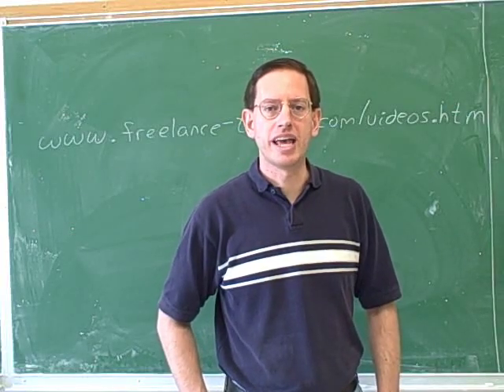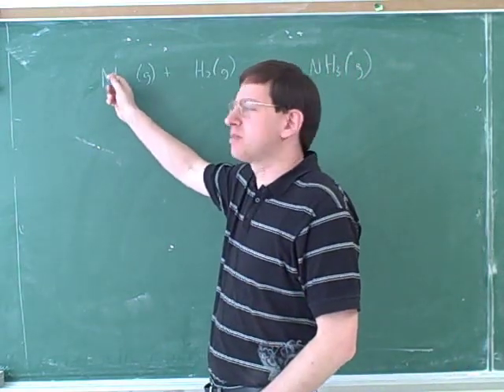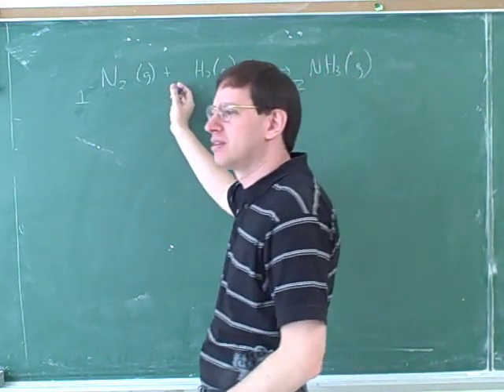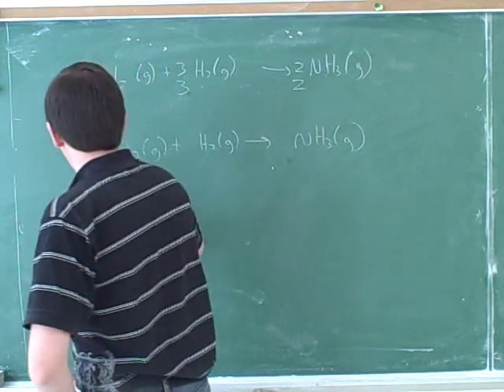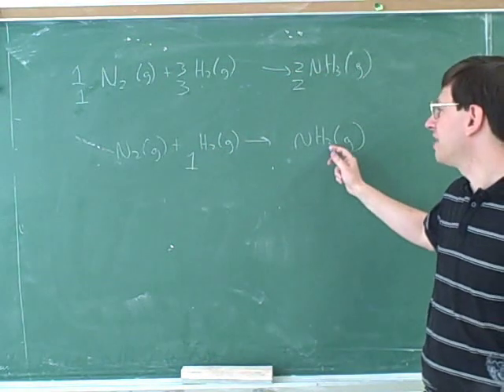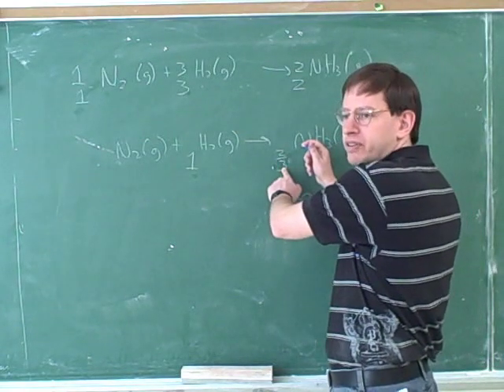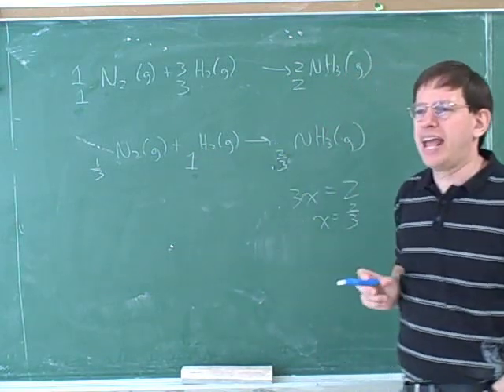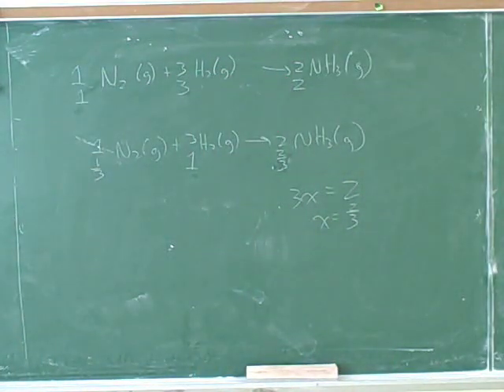Stoichiometry. ICE tables. Limiting reagent (1)